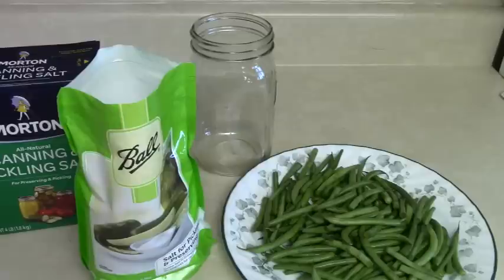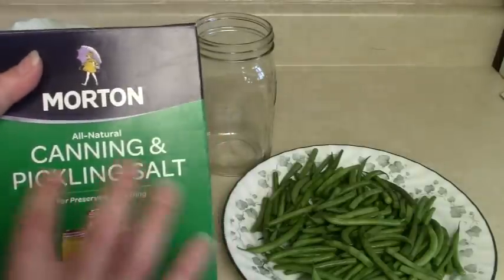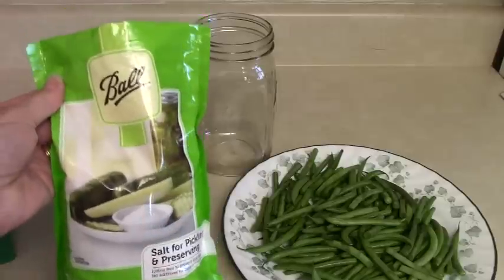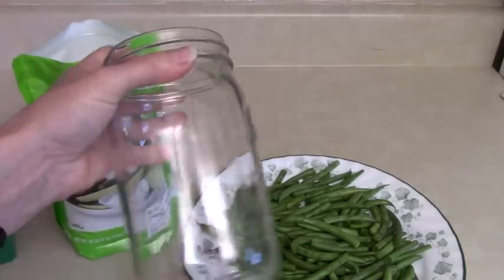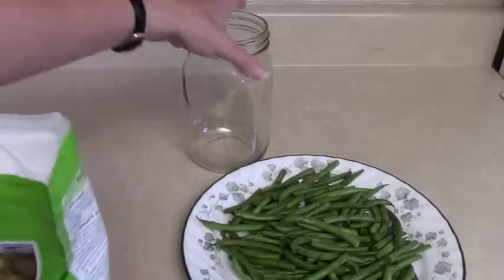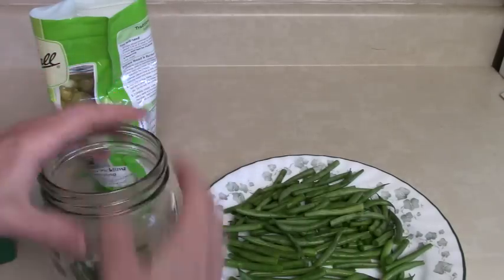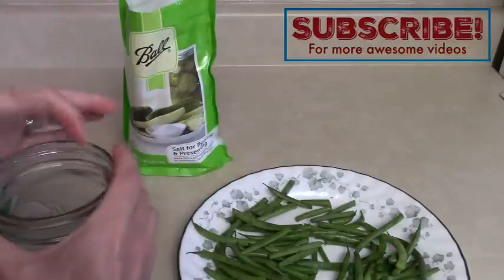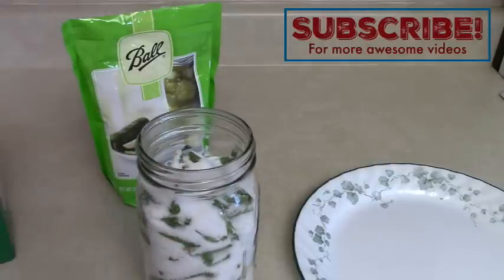Preserving Green Beans with Salt: 18th Century Style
Preparations are underway for my 18th Century food preservation display at the Colonial Heritage Festival in Orem, Utah this summer.  This is part 1 of preserving green beans using salt.  Part 2 coming later this summer.